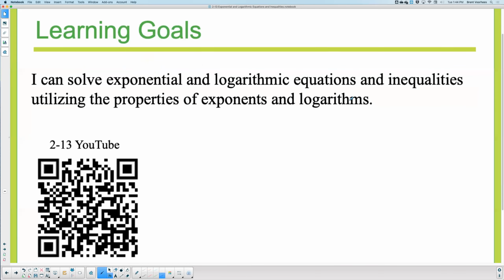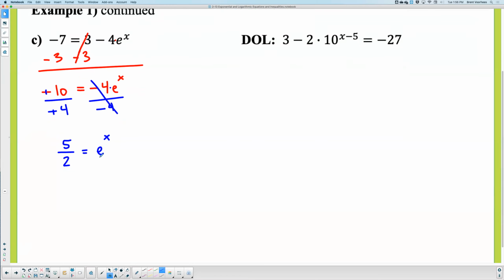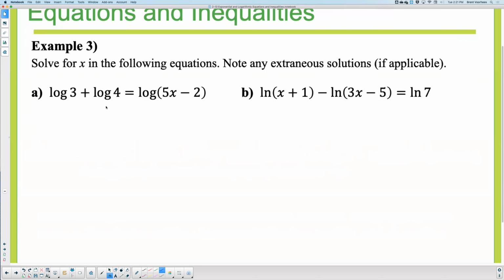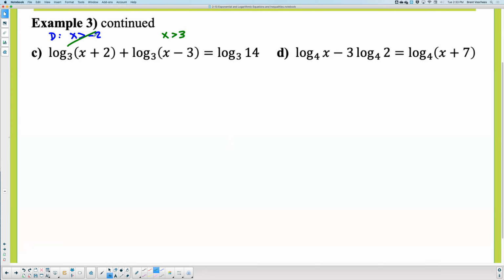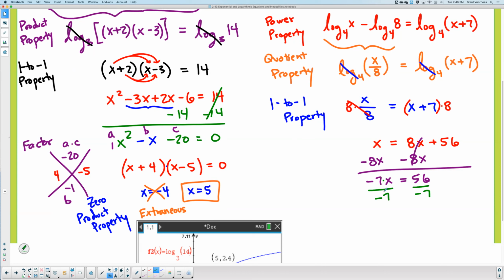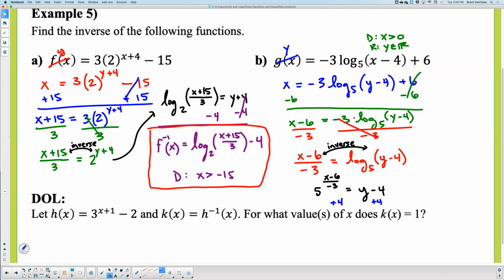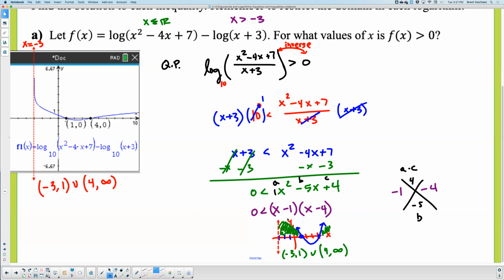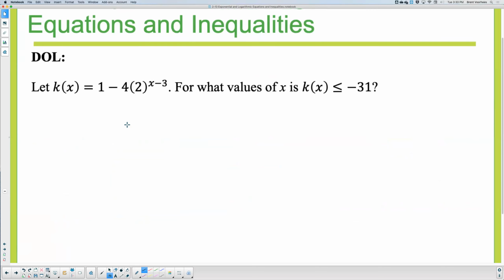2-13 Exponential and Logarithmic Equations and Inequalities